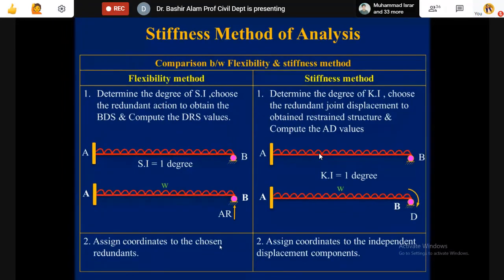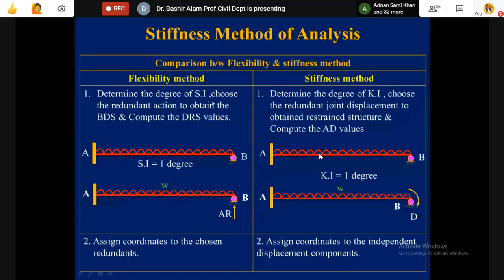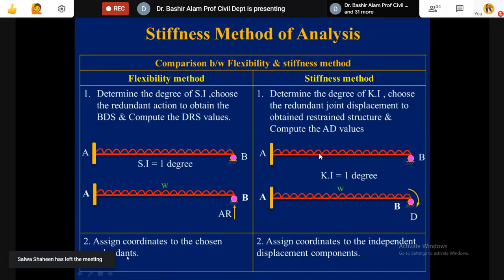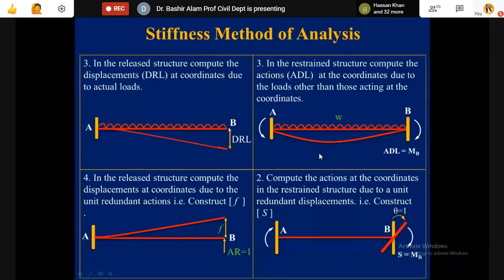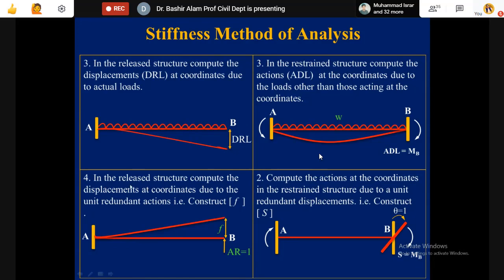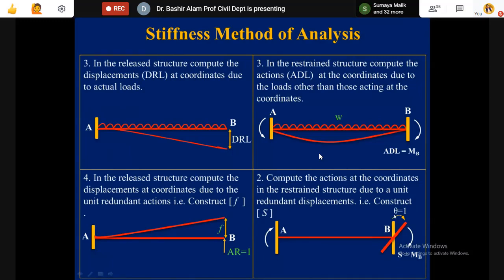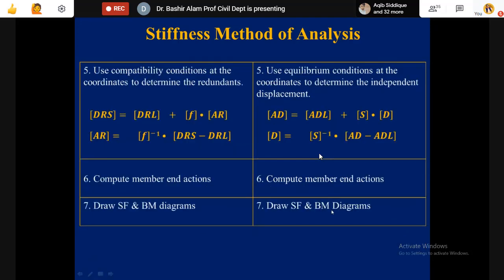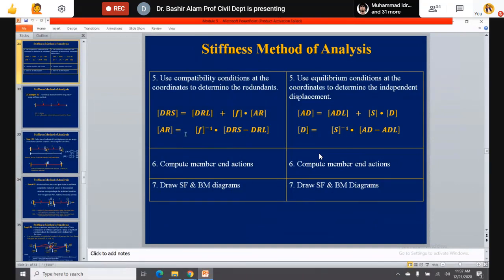Difference between Stiffness and Flexibility method of Analysis